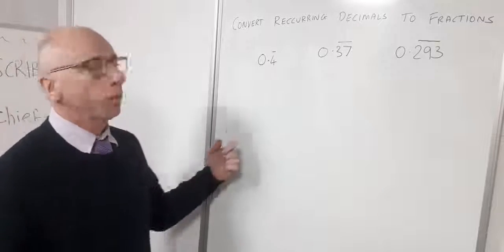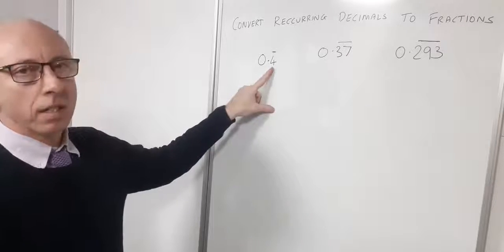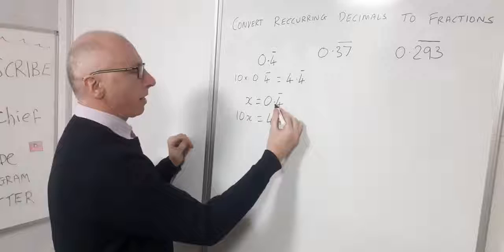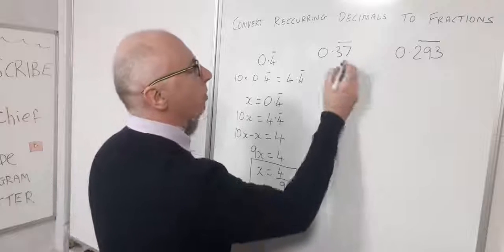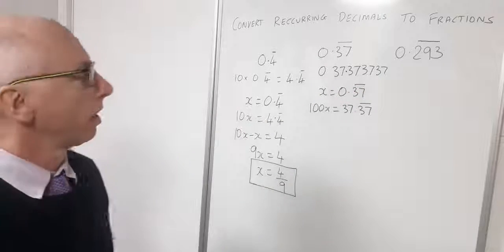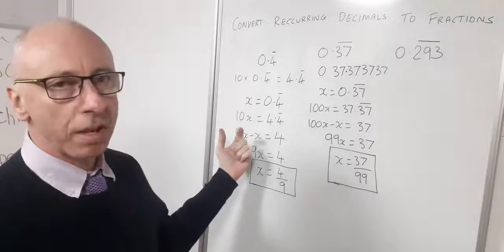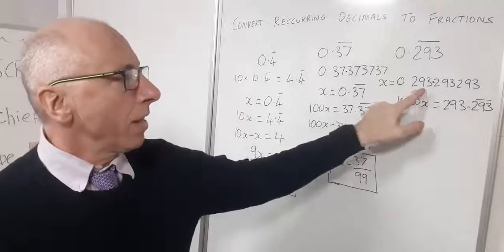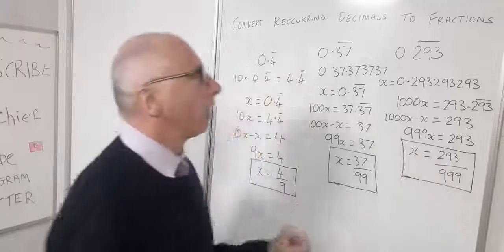Convert a Recurring Decimal to a Fraction 0.4 0.37 0.293